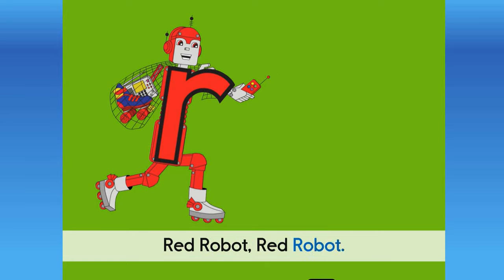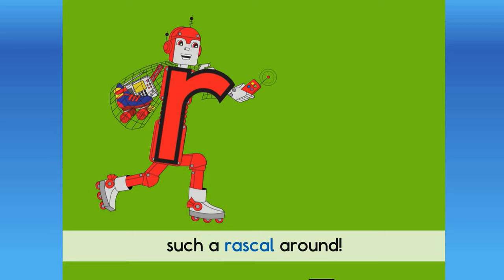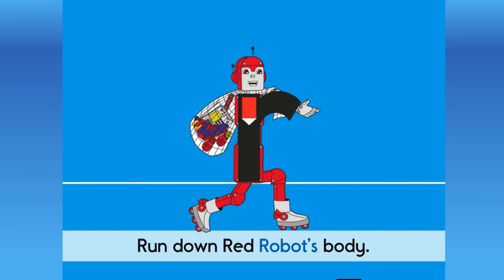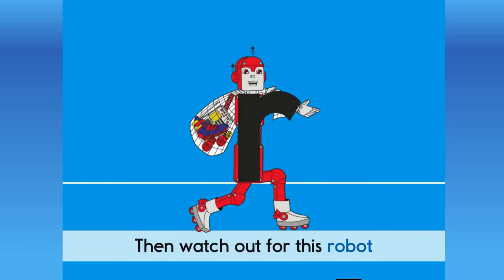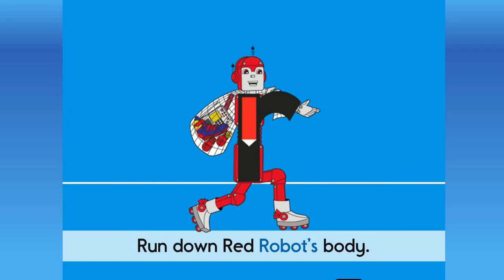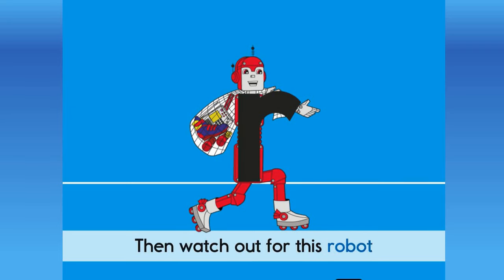Letterland Phonic Compilation: Alphabet Letter R Stories, Songs, & Writings.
I've create a compilation for the letter R so that it is more convenient to learn.